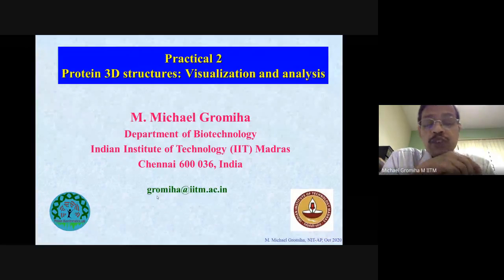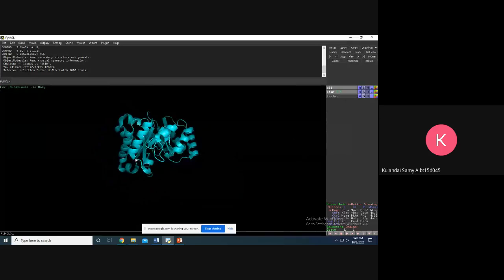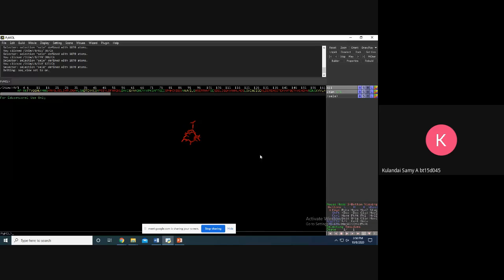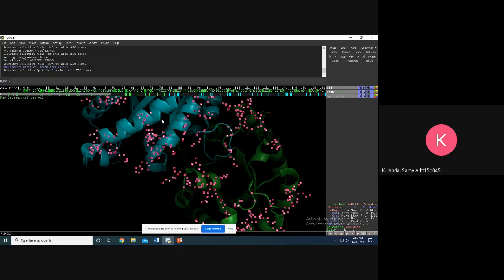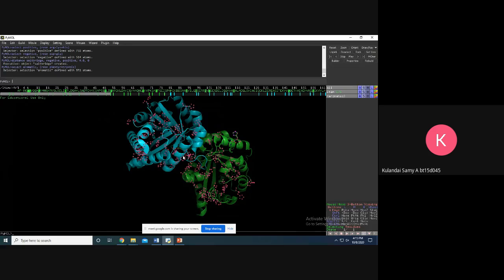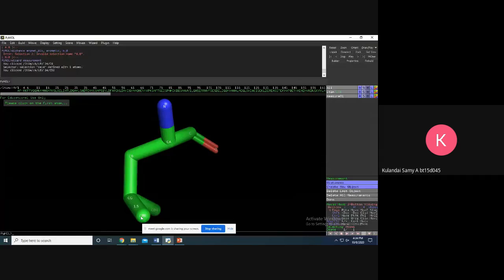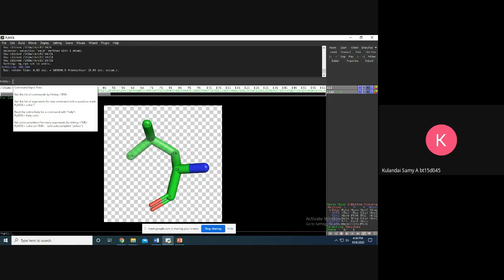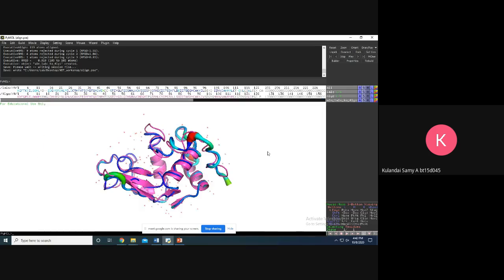MMG SIR SESSION SIX geg rfig gfx 2020 10 08 at 03 06 GMT 7